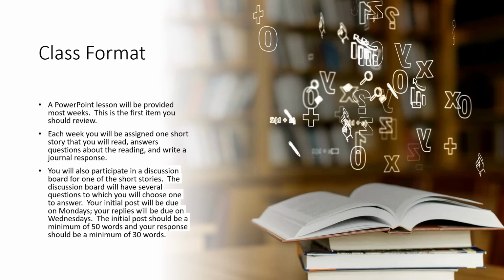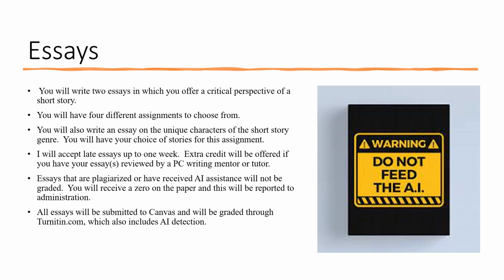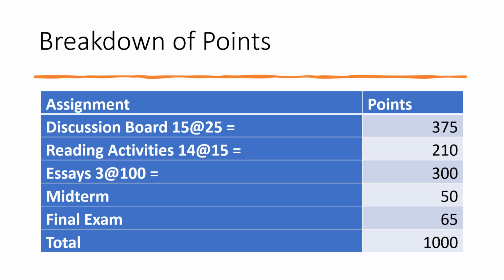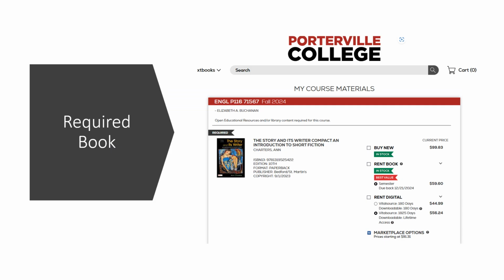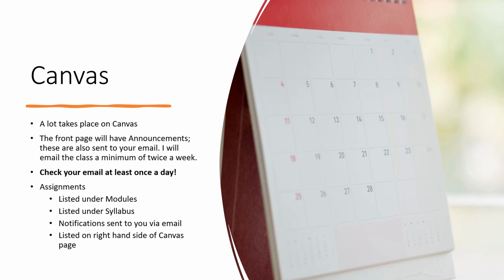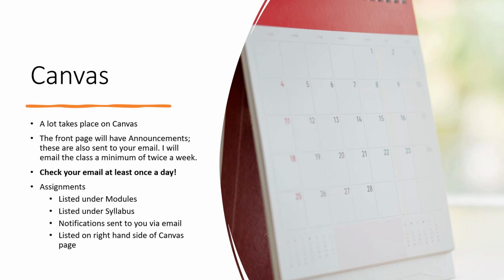Week One Orientation English 116 Short Stories